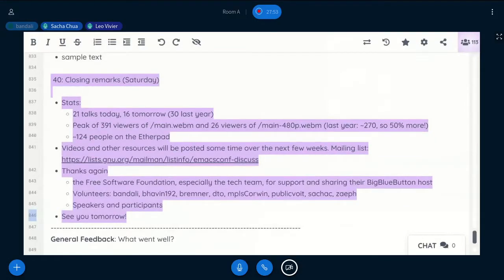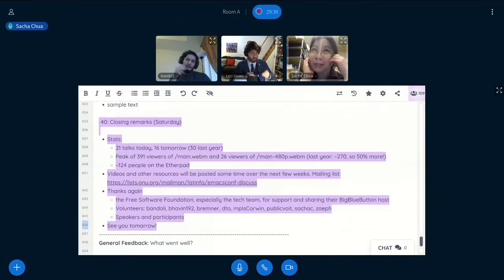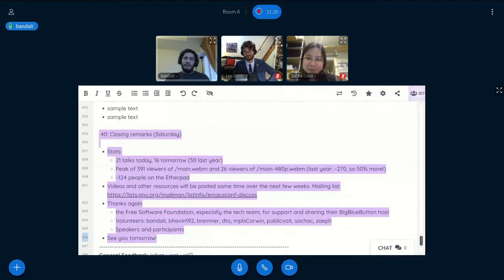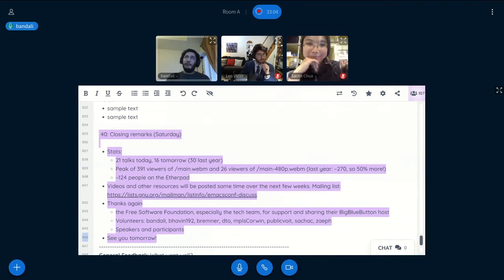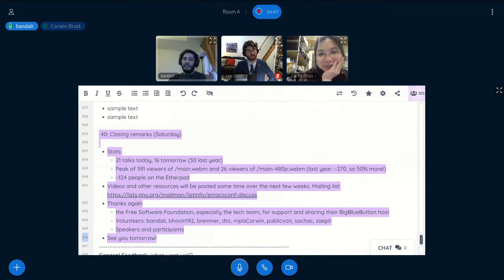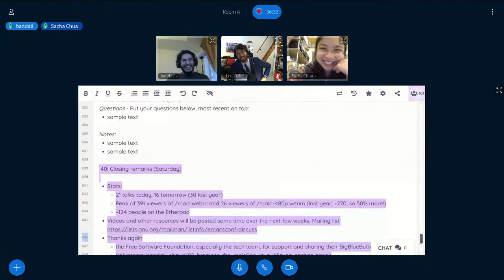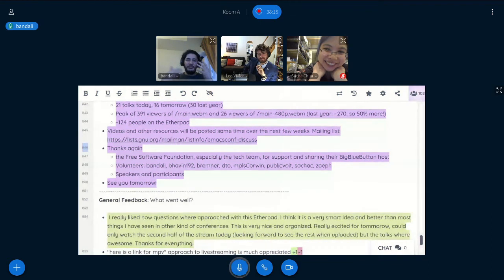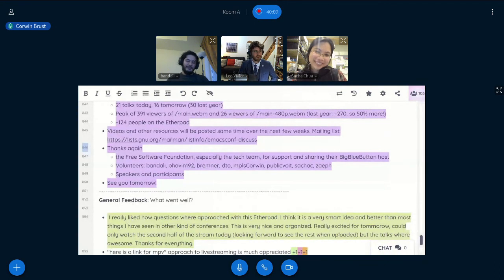EmacsConf 2020 - 40 - Closing remarks part 2 - Amin Bandali, Leo Vivier, Sacha Chua